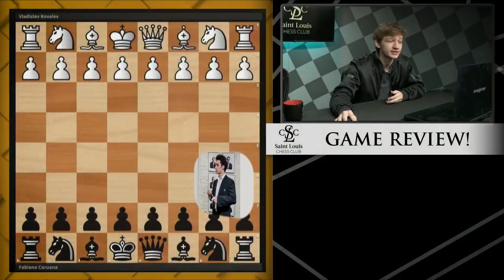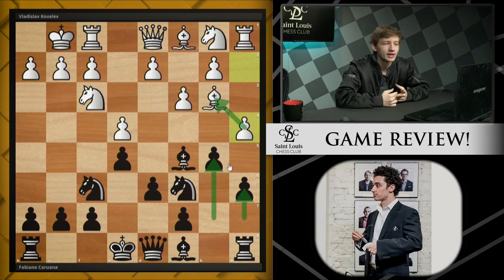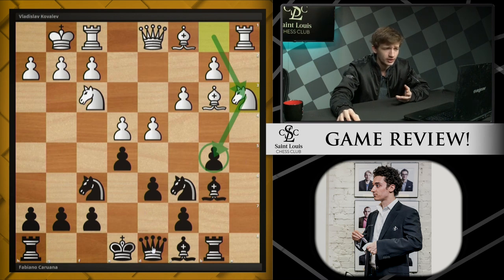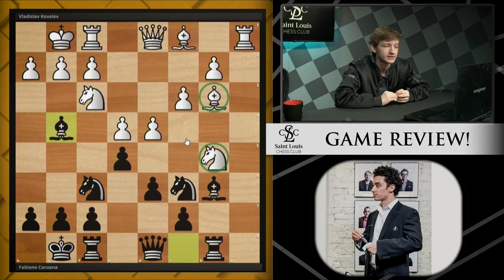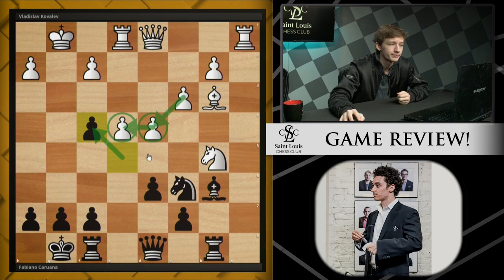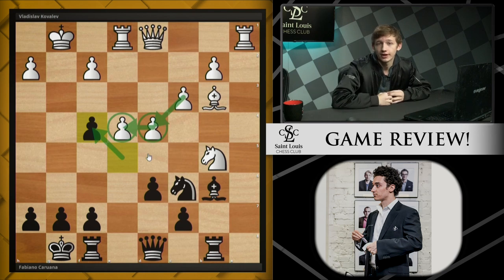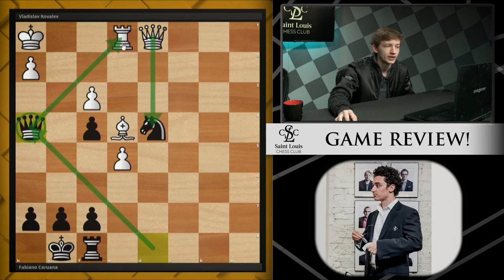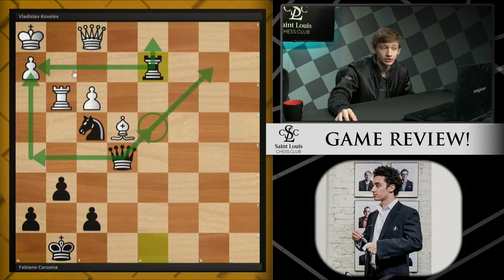Kovalev vs. Caruana, 2020 Tata Steel Masters | Game Review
National Master Caleb Denby analyzes Vladislav Kovalev vs. Fabiano Caruana from the Tata Steel Masters in 2020.

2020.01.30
Vladislav Kovalev vs Fabiano Caruana, Tata Steel Masters (2020): C78 Ruy Lopez, 5.O-O